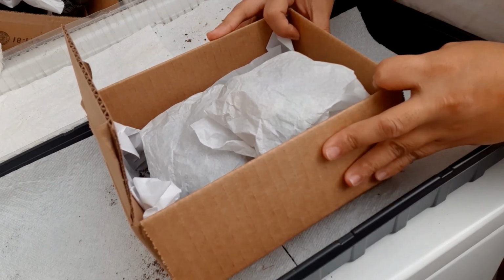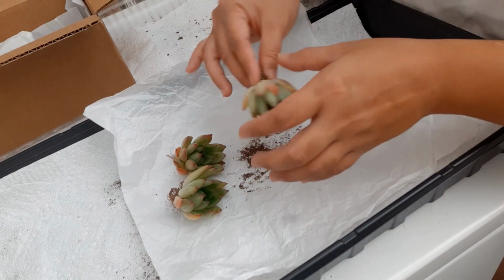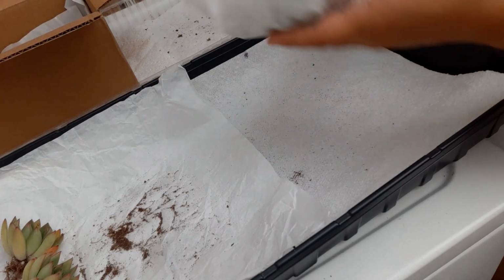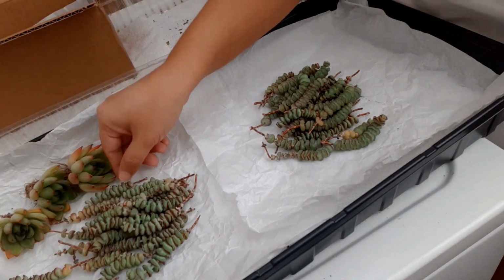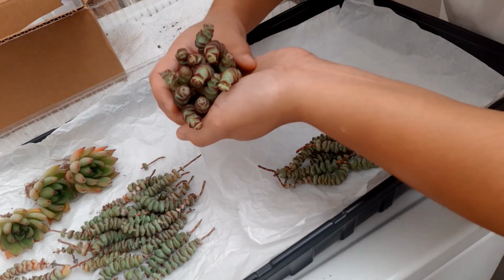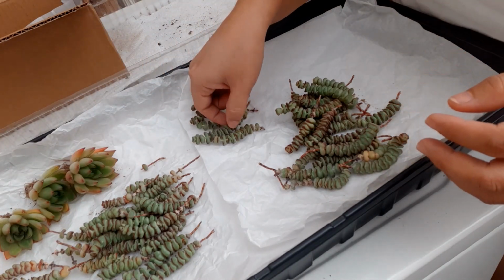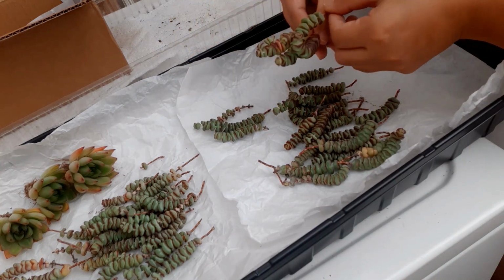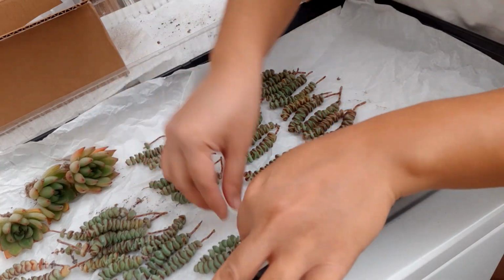#2 Succulent unboxing, crassula and Echeveria!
succulent, unboxing, crassula, echeveria, echeveria agavoides, crassula baby's necklace, fat plants

This is my 1st succulent unboxing for 2020. Hope you guys enjoy, thank you!

Please follow These Succulent buddies Facebook group for this channel for further posts and discussions about this channel and the garden.